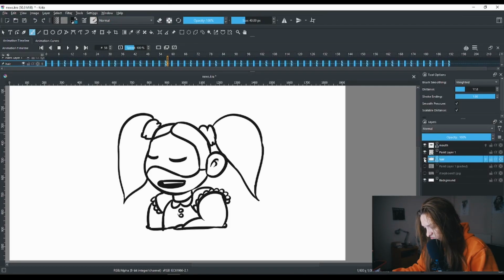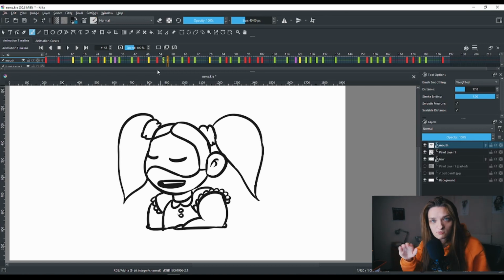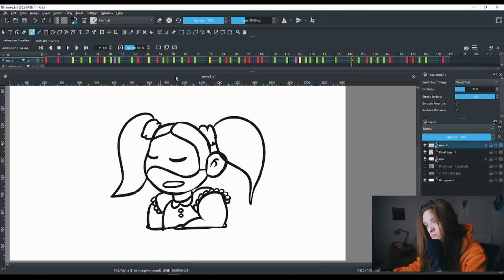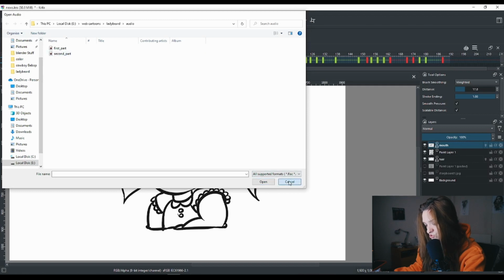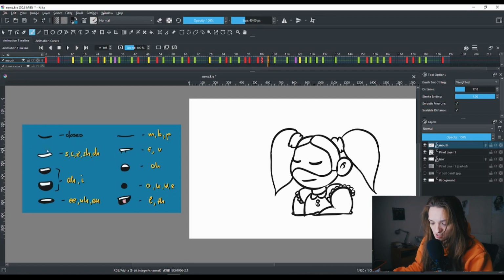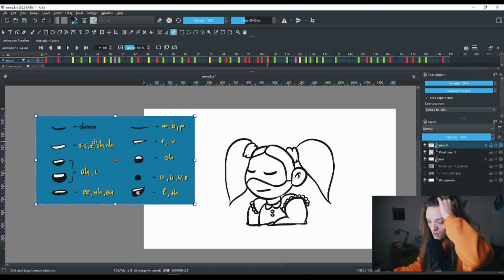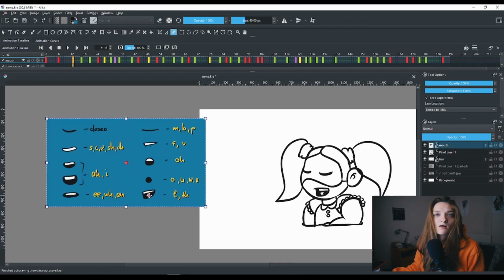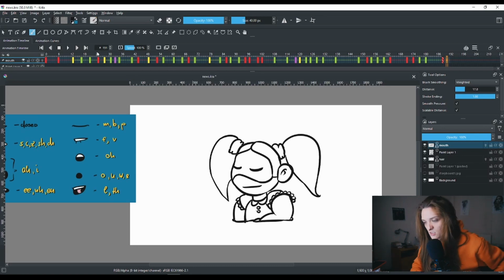My Lip-Sync Animation Process In Krita 5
Some Timestamps if you want to skip my amazing wisdom:

00:00 ▶︎Trying To Be Funny
03:29 ▶︎ Import Audio
04:52 ▶︎ Import Mouth Shapes
07:00 ▶︎ Keyframes & Sounds
10:00 ▶︎ Outro

Just google "2d animation mouth shapes" and see what can be useful to you :)
This is just my process of how to animate a simple lip-sync animation, it involves a lot of listening and replaying until I get the right shape :) So good luck!

Cheers!